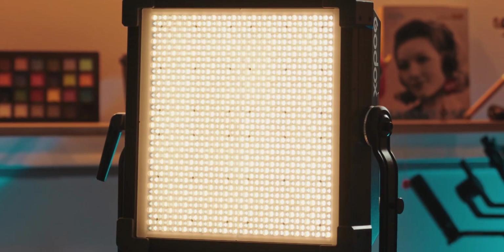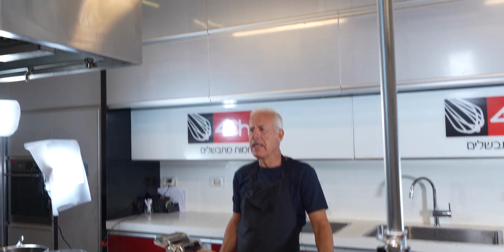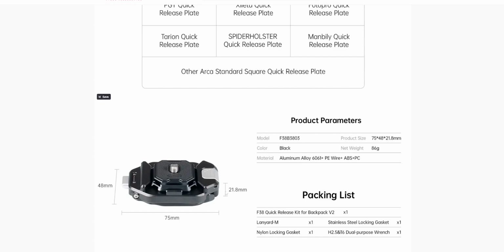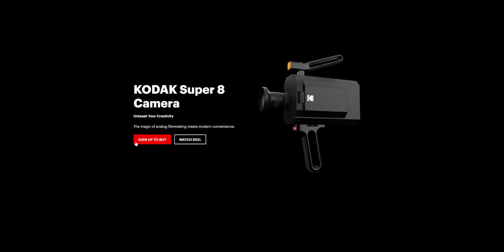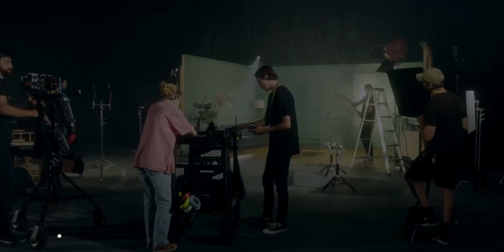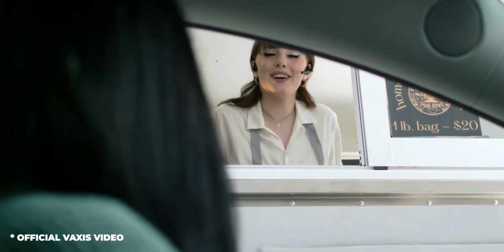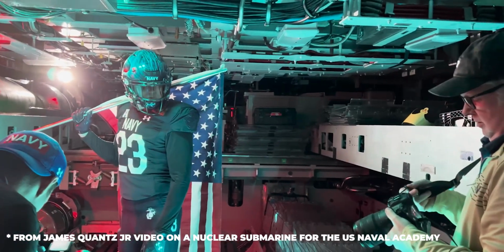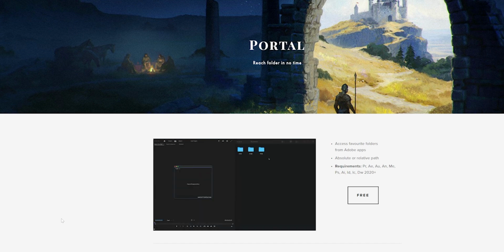LensVid Talk - Sigma 14mm f/1.4, Kodak Super 8, Nuclear Sub and more (Episode 12)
On the 12 episode of LensVid  Talk we discuss our latest product reviews of the Sigma 14mm f/1.4, the Godox P600Bi panel, • FALCAM F38 Quick Release Kit for Backpack V2, Great Joy 1.5x anamorphic line , Kodak Super 8 Camera, Vaxis Litecomm V1 Full-Duplex Wireless Intercom system,  shooting in a nuclear sub, Resolve latest update, drop in folders for Adobe and portable dual 4K monitors.

Sigma 14mm f/1.4
Sony 14mm f/1.8
Godox P600Bi
FALCAM F38 Camera Shoulder Strap Mount Quick Release Kit V2

Video chapters:
00:29 - Sigma 14mm f/1.4 (upcoming review)
05:05 - Godox P600Bi review
08:31 - FALCAM F38 Quick Release Kit for Backpack V2
11:52 - Blazar/Great Joy 1.5x anamorphic line
14:52 - Kodak Super 8 Camera
17:24 - Vaxis Litecomm V1 2S Full-Duplex Wireless Intercom System
21:05 - James Quantz Jr. - Photoshoot in a Nuclear Sub
23:56 - DAVINCI RESOLVE 18.6.4
25:21 - Portal Access favorite folders from Adobe apps
26:22 - Duoone – Dual 4K monitors
29:22 - Bloopers

*Cameras*
Sony A1

*Lenses*
*Full frame*
Sigma 85mm F1.4 DG DN
Voigtlander Macro APO-LANTHAR 65mm F2

*APS-C*
7artisans 60mm F2.8 APS-C

*Lights*
Nanlite Forza 300 LED Monoligh
Godox SZ150R, 150W Bi-Color Zoomable RGB LED
Godox ML60 LED Light

*Audio Gear*
Sennheiser AVX Digital Wireless Microphone System
Sennheiser XSW-D
Deity S-Mic 2 Boom mic

*Storage*
ASUSTOR AS4004T 10GbE NAS
SanDisk Extreme PRO SSD